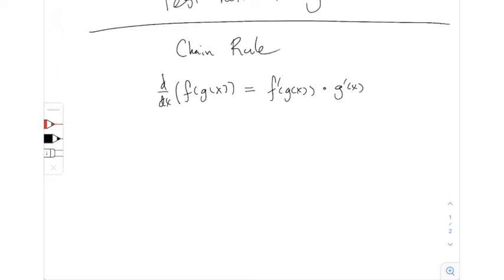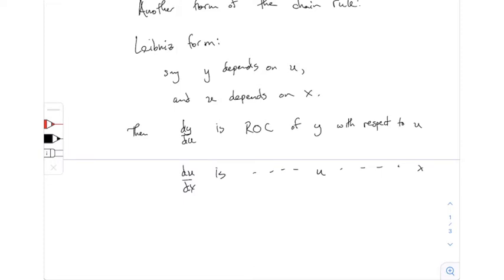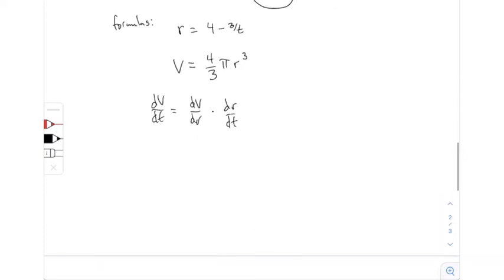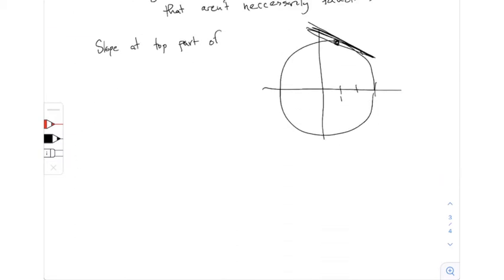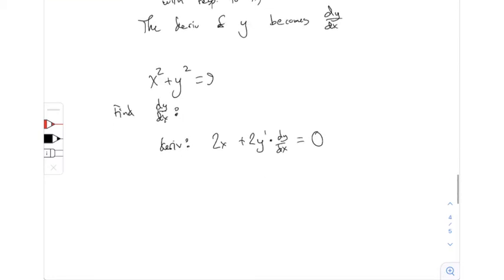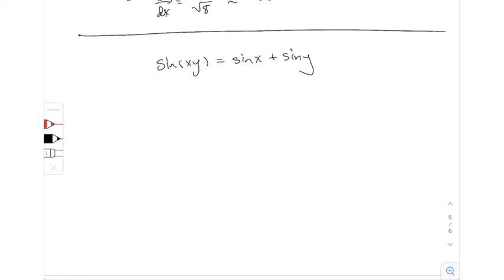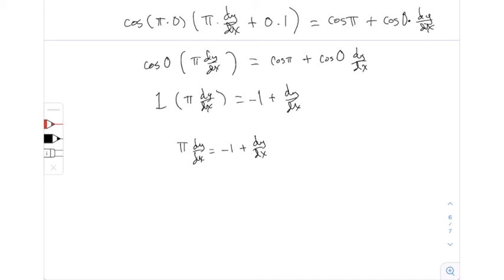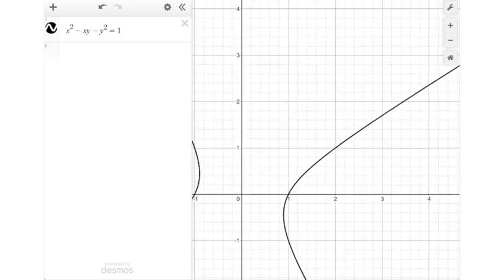Calculus 1 (Stewart) Ep 15, Chain rule and implicit derivative (Oct 8, 2021)